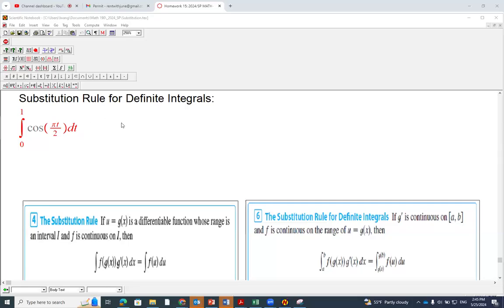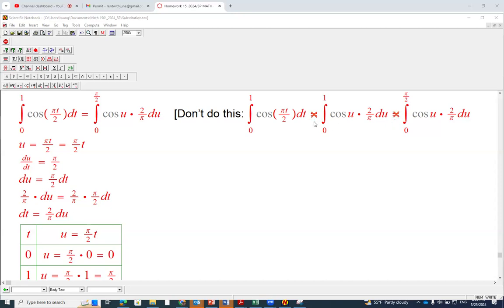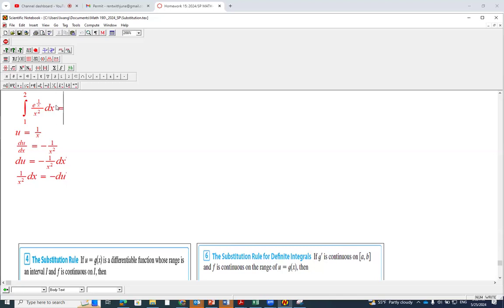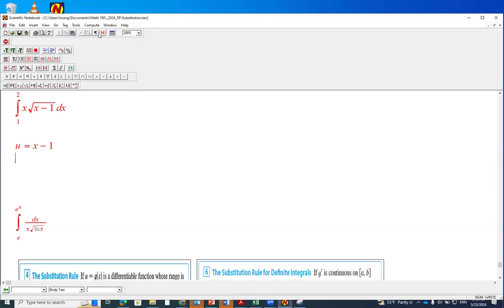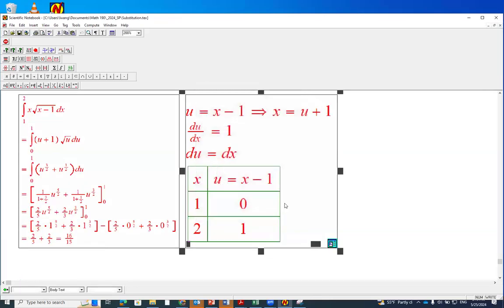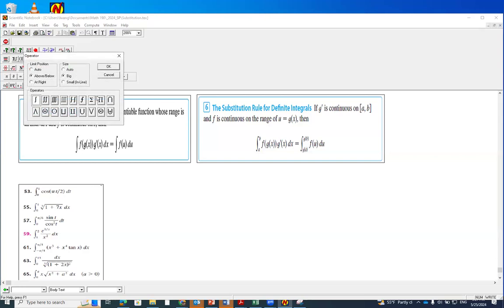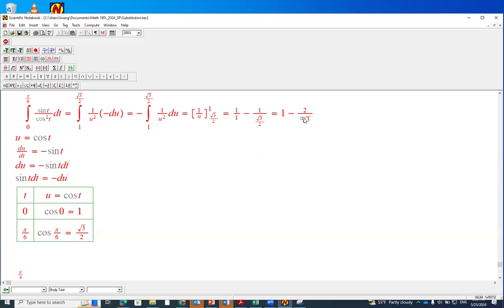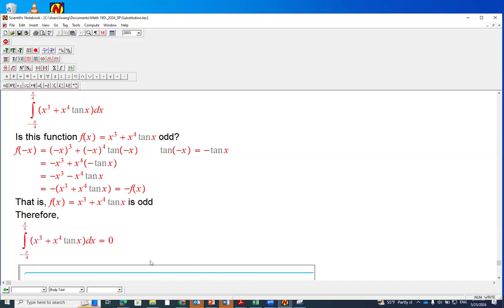Substitution Method for Definite Integrals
Details on how to apply substitution method on Definite Integrals are demonstrated with multiple examples.